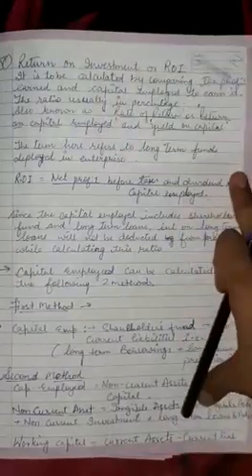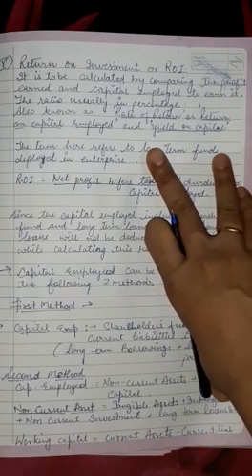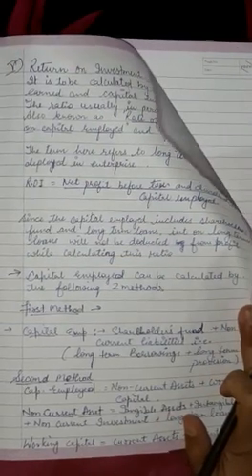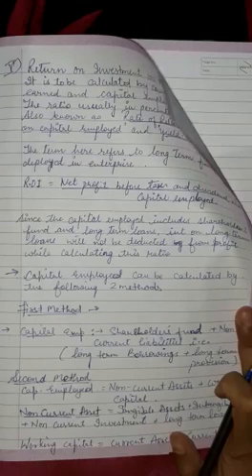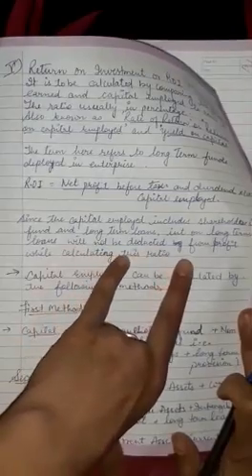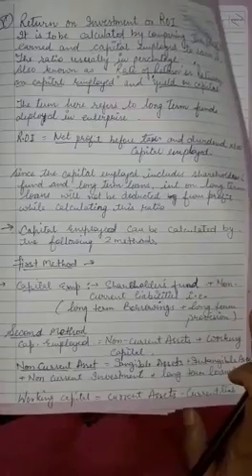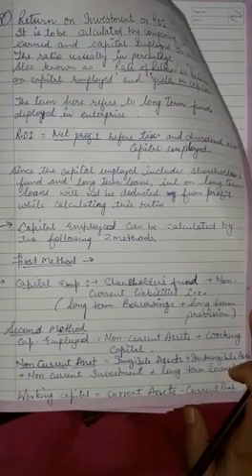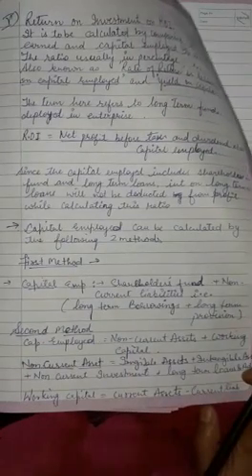Lect 28 net profit ratio...chapter 5 accounting ratio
Chapter 5 accounting ratio